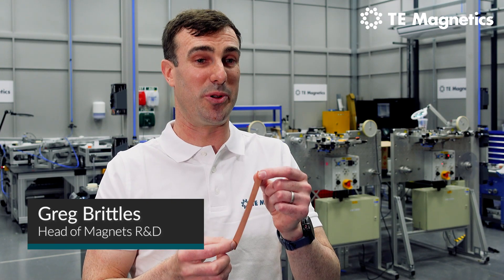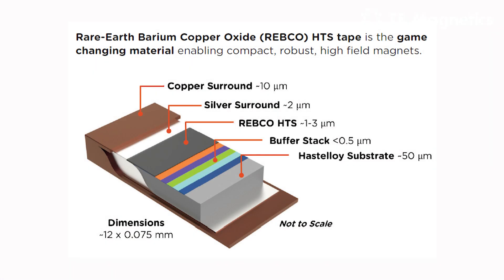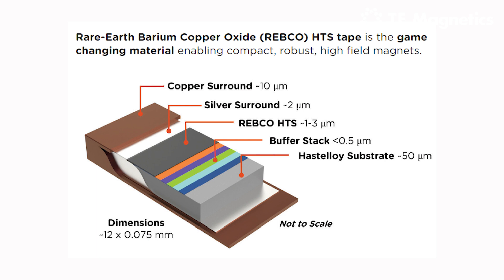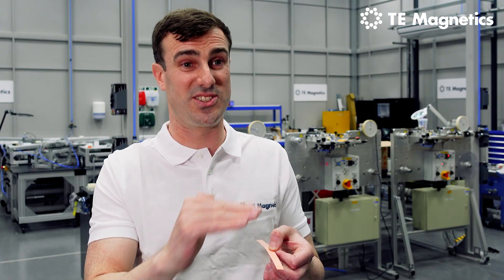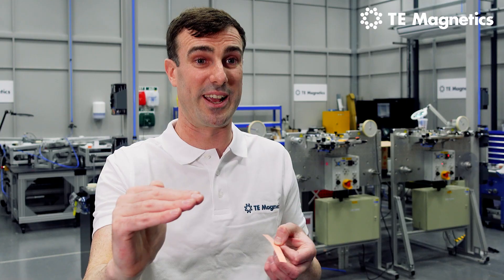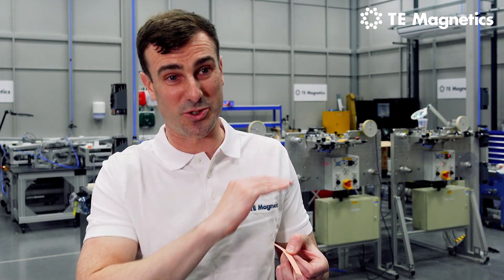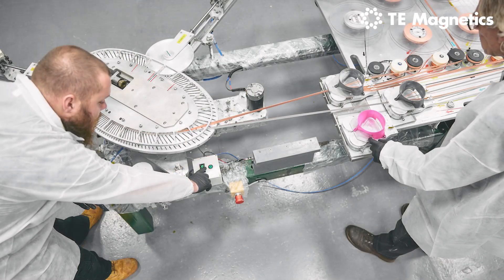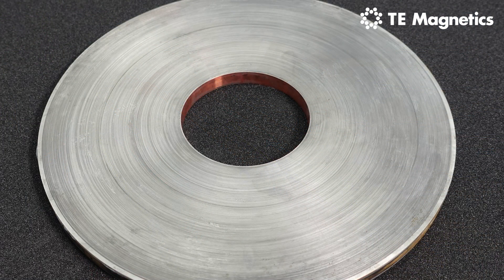HTS Tape Explained: The Building Block of Our Superconducting Technology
In the second video of our HTS technology series, Greg Brittles, Head of Magnets R&D, introduces HTS tape - the building block of our transformative high-temperature superconducting (HTS) technology.

At its core is a remarkable material: REBCO (Rare Earth Barium Copper Oxide). This forms the superconducting layer that allows HTS tape to carry extremely high currents with zero resistance, and at much higher temperatures than conventional superconductors.

HTS tape unlocks new possibilities for conducting electricity with virtually no energy loss. It's also used to wind powerful magnets, enabling breakthroughs in fusion energy, analytical science, advanced power systems, transportation, and security.